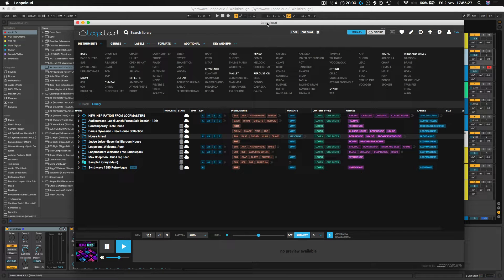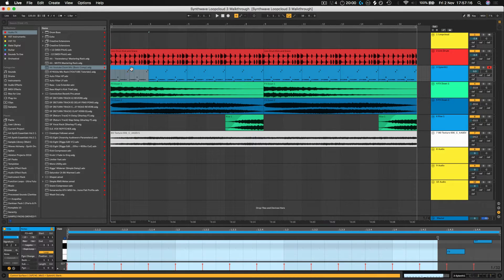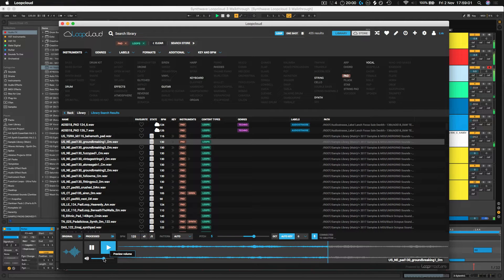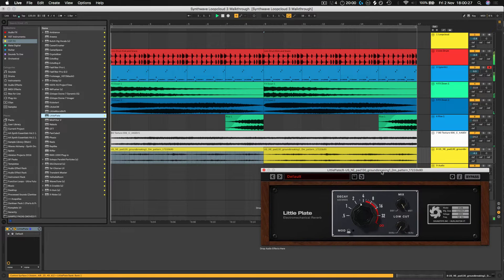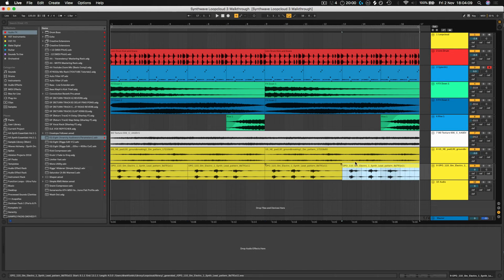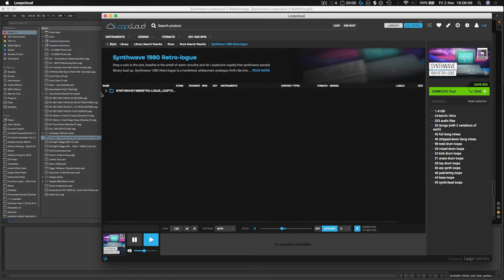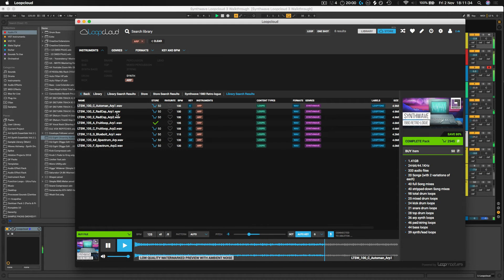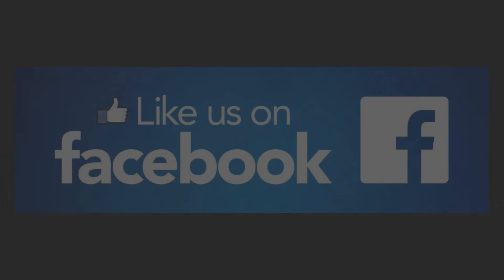Loopcloud 3.0. Supercharge your sample library for free!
With Loopcloud you can add your entire sample library and rediscover your sounds. Integrate, access and audition all your sounds like never before.

Find the perfect sound quickly and easily from your previous Loopmasters purchases or browse over 5 million sounds in the cloud.